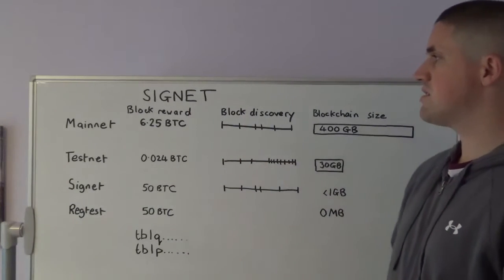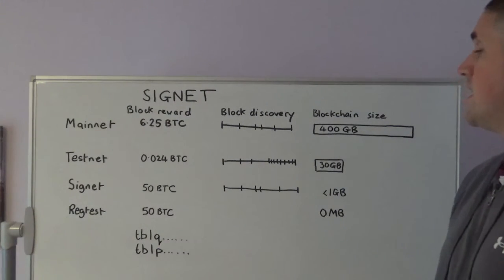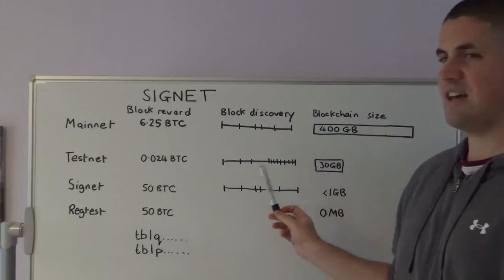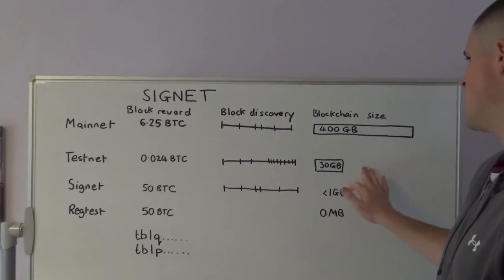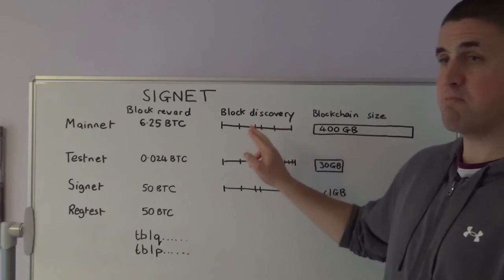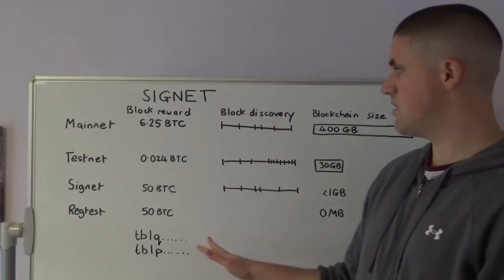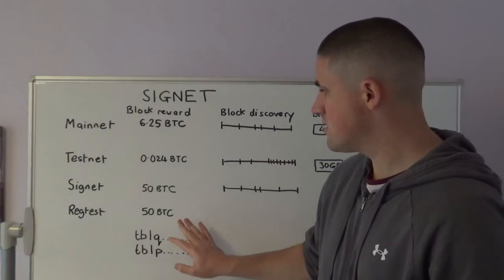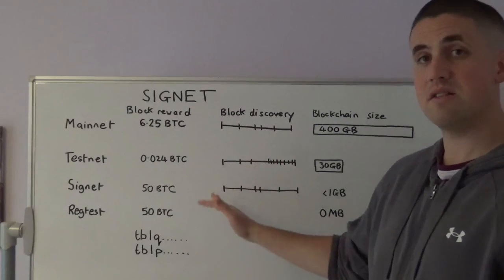Why you should be testing with Bitcoin Signet